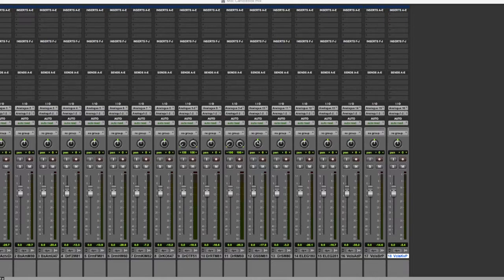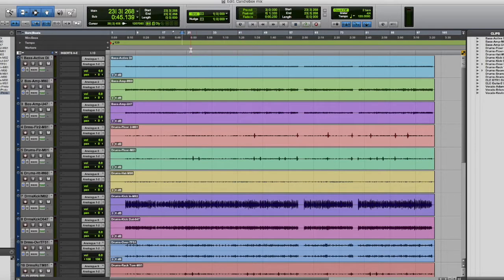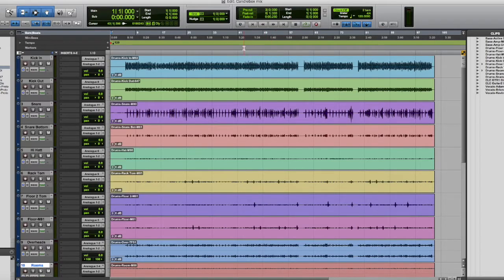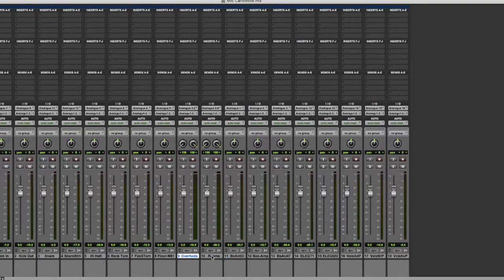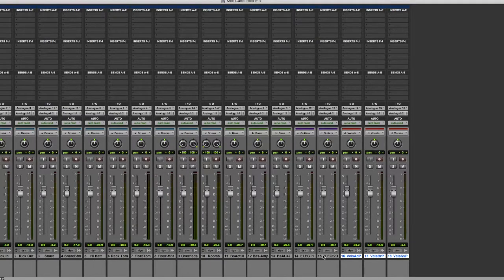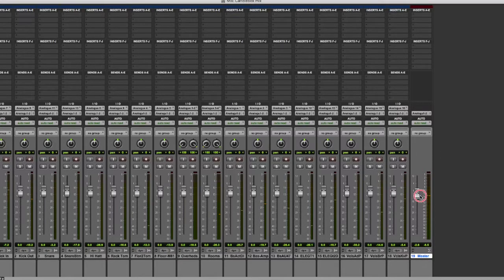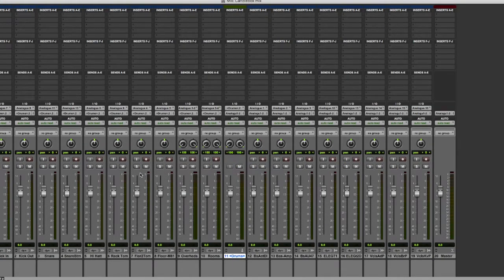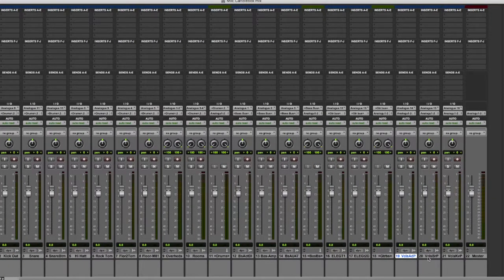Mixing From Scratch - How to setup your session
Follow this video series on mixing a full song from scratch. This video includes setting up your session, naming and ordering tracks, creating busses and groups etc. We will then go onto mixing instruments such as Drums and bass in the next video.